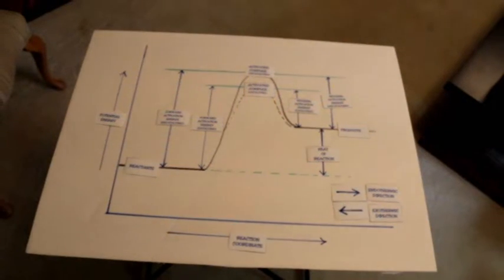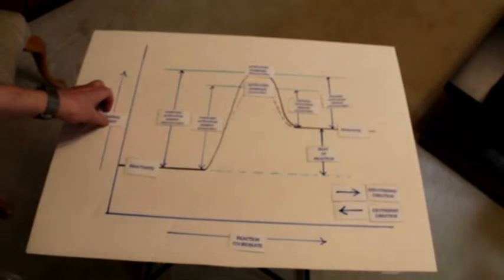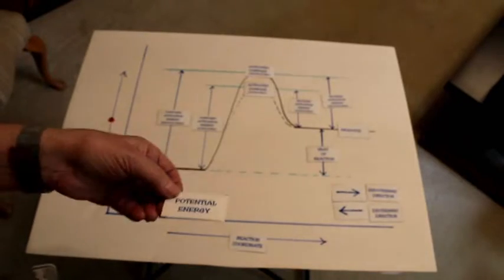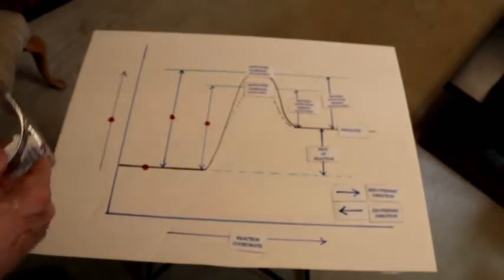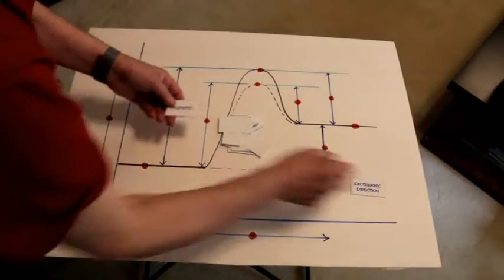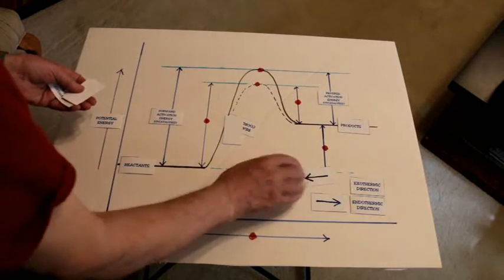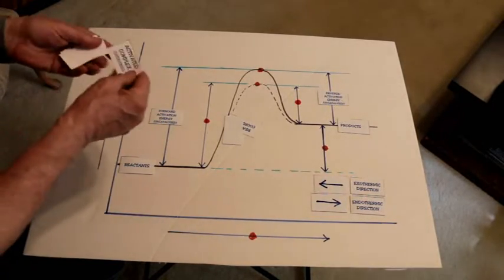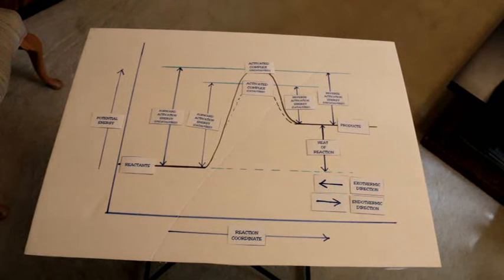Label that Diagram Manual Example for Classroom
This video shows the simple idea of making a diagram that students place labels on. Students can be timed and can do the activity competitively, if desired. I used this in Chemistry but it could be applied to any study in which diagrams are used. I have also made up cards with terms on one set of cards and definitions on another. Students would match them as fast as possible.